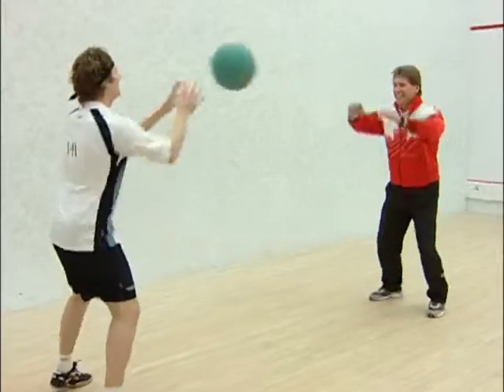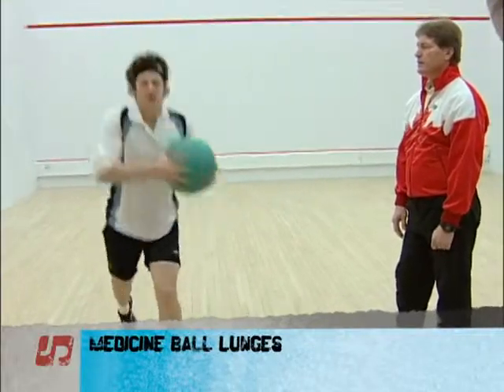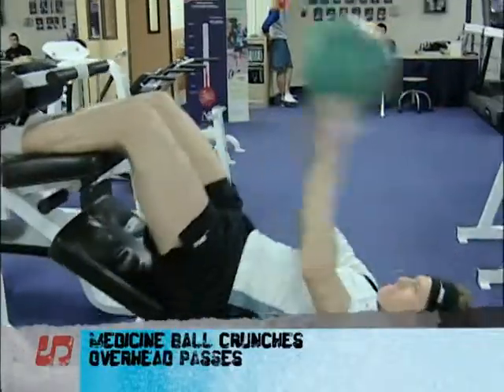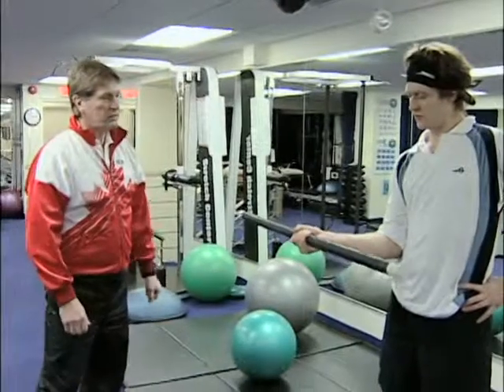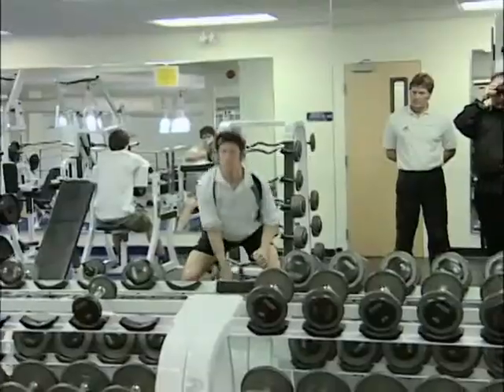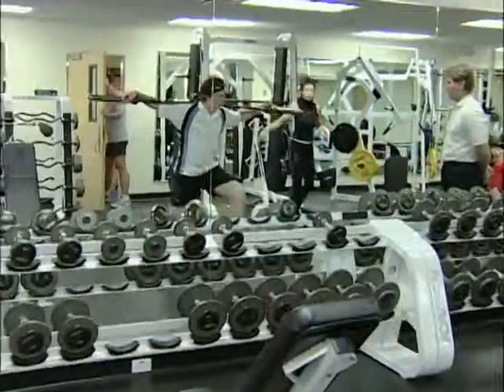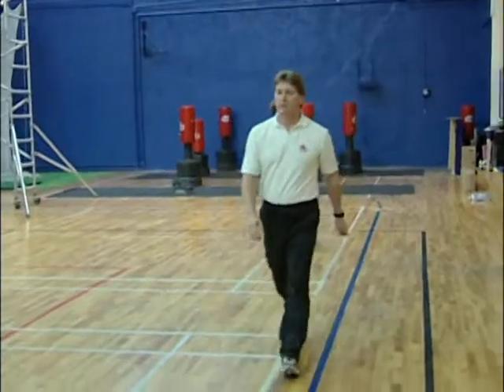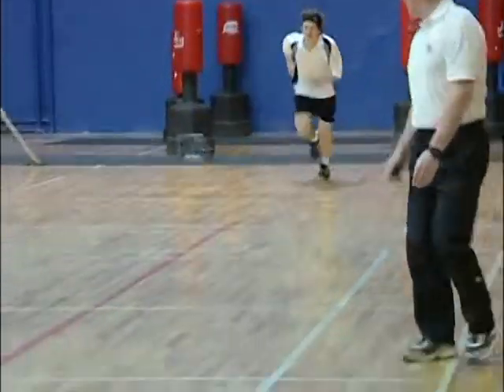Jonathon Power training with Dr Andre Kulesza